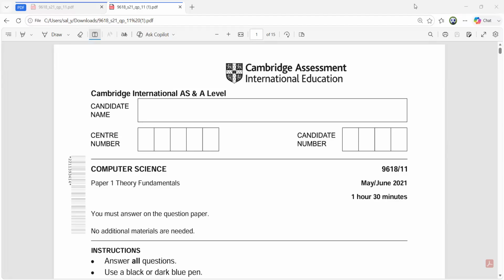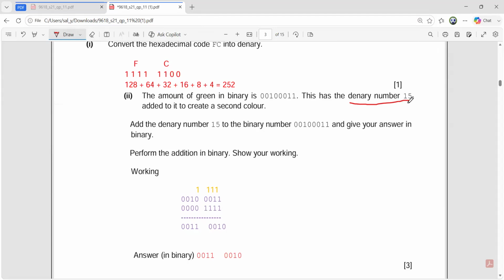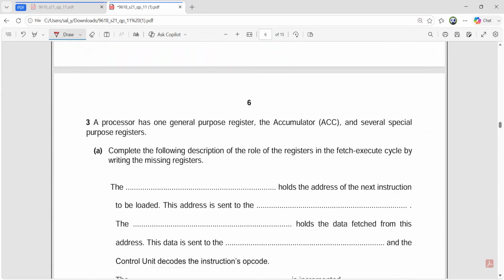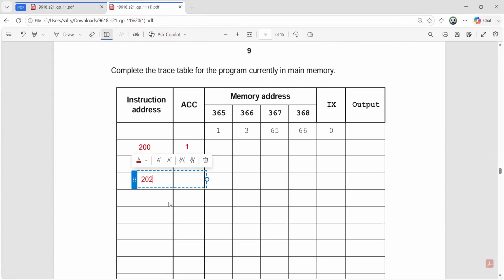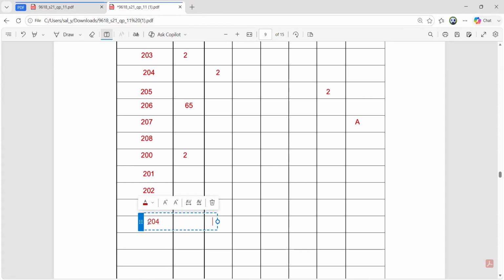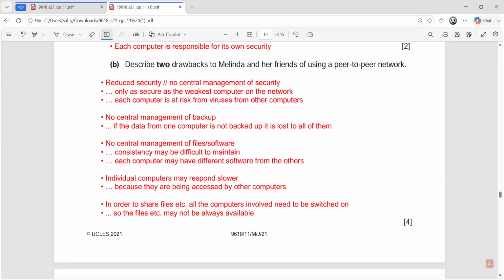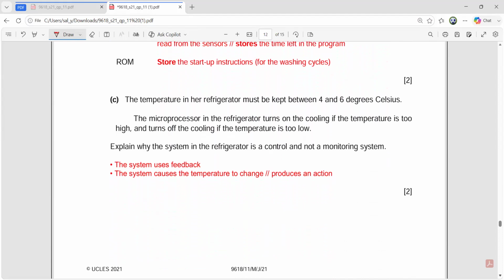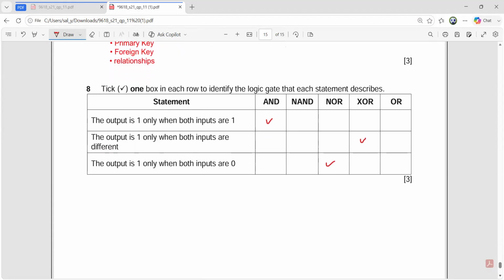AS Computer Science 9618 | May/June 2021 Paper 1 (11) | Fully Solved & Explained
0:00 Key points
1:08 1 Image, calculation of file size, compression, conversion
12:30 2 Utility software
16:37 3 Fetch execute cycle, Assembly language
40:33 4 Network
47:37 5 Microprocessor, control
50:23 6 Data validation
51:23 7 Database
56:26 8 Logic gates

📚 Cambridge AS & A Level Computer Science 9618/11 | Paper 1 Theory Solved & Explained | Exam Preparation

Are you preparing for Cambridge International AS & A Level Computer Science 9618 Paper 1? In this video, we solve and explain the 9618/11 Paper 1 Theory step by step, covering important syllabus topics, exam questions, calculations, definitions and marking points.

This Cambridge 9618 Computer Science Paper 1 solved paper is designed to help AS Level Computer Science students understand difficult concepts, improve exam technique and prepare confidently for their Cambridge exams.

🔥 WHAT YOU WILL LEARN:

🖼️ BIT-MAPPED GRAPHICS
• Pixel and file header
• Image resolution and colour depth
• Bitmap image file size calculation
• Lossless compression
• Run-Length Encoding (RLE)
• Hexadecimal to denary
• Binary addition and subtraction
• Two's complement

©️ COPYRIGHT
• Meaning of copyright
• Intellectual property

💻 OPERATING SYSTEMS & UTILITY SOFTWARE
• Disk formatting
• Defragmentation
• Backup
• Disk repair
• Operating system management tasks

⚙️ CPU & PROCESSOR
• Fetch-Decode-Execute cycle
• Program Counter (PC)
• Memory Address Register (MAR)
• Memory Data Register (MDR)
• Current Instruction Register (CIR)
• Accumulator and Index Register
• Instruction sets
• Addressing modes
• Trace tables
• LSL and LSR logical shifts

🌐 COMPUTER NETWORKS
• Peer-to-peer networks
• Advantages and disadvantages of P2P
• Router functions
• DNS
• Wired vs wireless networks
• Internet vs World Wide Web

🏠 EMBEDDED SYSTEMS
• Embedded system definition
• Washing machine and refrigerator examples
• RAM and ROM
• Monitoring vs control systems
• Sensors and feedback

✅ DATA VALIDATION
• Range check
• Presence check
• Existence check
• Identifying validation methods from algorithms

🗄️ DATABASES
• File-based systems vs relational databases
• Data redundancy
• Data inconsistency
• Data independence
• One-to-one relationships
• One-to-many relationships
• Many-to-many relationships
• Link tables
• Data Definition Language (DDL)
• CREATE DATABASE
• Data dictionaries

🔌 LOGIC GATES
• AND
• OR
• NOT
• NAND
• NOR
• XOR
• Truth tables and logic-gate identification

🎯 TEACHER'S EXAM TIPS

⭐ Read the number of marks carefully.
⭐ Learn and use the correct Cambridge syllabus keywords.
⭐ Show all working for calculations.
⭐ For 2–3 mark questions, give separate points and explanations.
⭐ Practise CPU trace tables carefully.
⭐ Know the purpose of every CPU register.
⭐ Use truth tables to check logic-gate questions.
⭐ Avoid unnecessary calculations and manage your exam time wisely.
⭐ Always read every option carefully in matching and tick-box questions.

📖 CAMBRIDGE COMPUTER SCIENCE 9618
📝 AS & A Level Computer Science
🎯 Paper 1 Theory | 9618/11
💻 Solved Paper | Exam Revision | Teacher Explanation

If you are studying Cambridge AS Level Computer Science 9618, this video is a complete revision resource for understanding Paper 1 concepts and improving your exam technique.